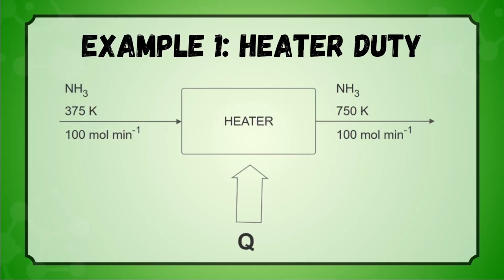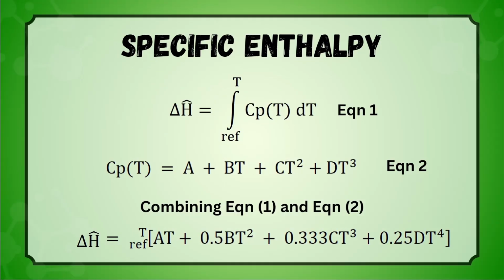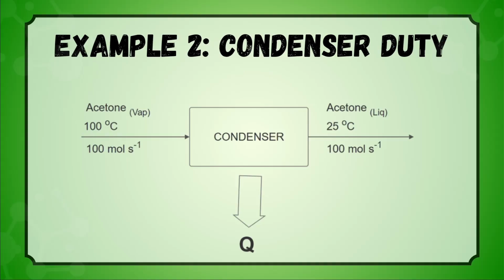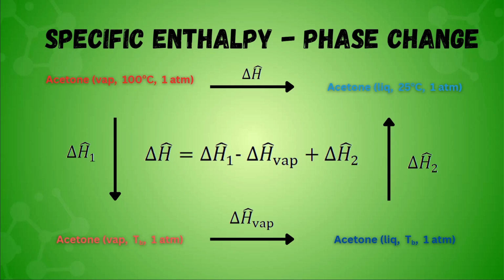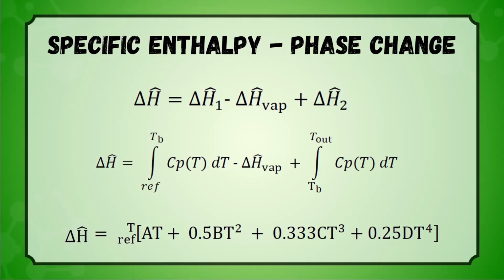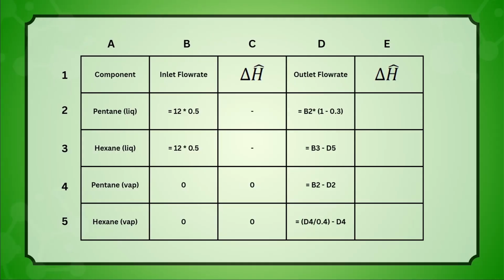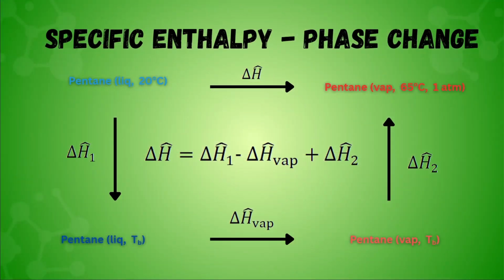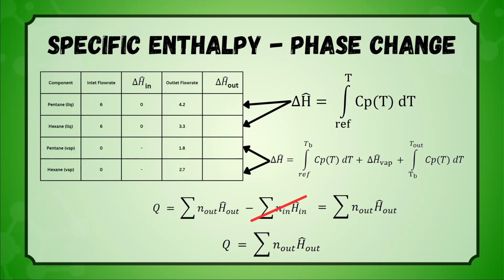How to perform ENERGY BALANCES in EXCEL | Chemical Engineering Calculations - [Part 2]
Learn step-by-step how to perform energy balance calculations in Excel for chemical engineering problems! In this tutorial, I’ll guide you through the process of setting up equations, using Excel functions, and applying energy balance principles to solve real-world chemical engineering calculations.

Whether you’re a chemical engineering student, preparing for exams, or a practicing engineer looking to refresh your Excel skills, this video will give you practical tips and methods you can apply immediately.

✅ What you’ll learn in this video:

How to set up energy balance equations in Excel

Using Excel for enthalpy, heat duty, and temperature calculations

Simplifying complex chemical engineering calculations

This is a must-watch for anyone studying or working in process engineering, thermodynamics, or heat transfer.